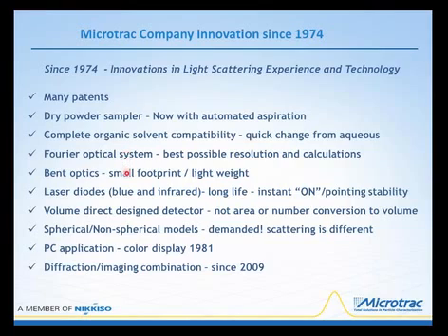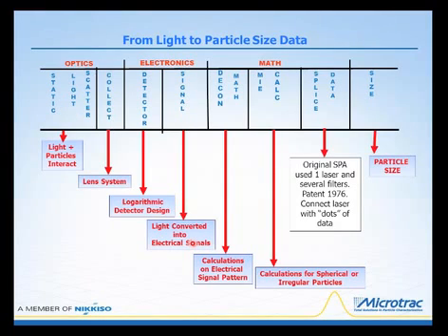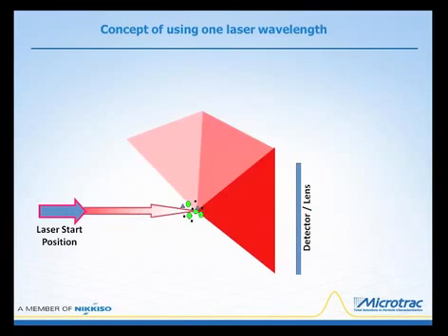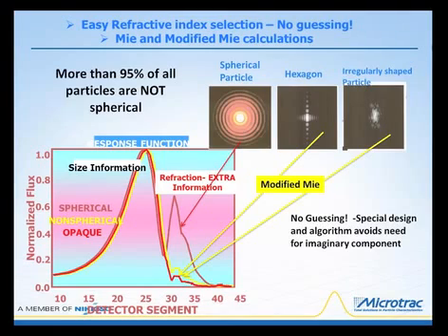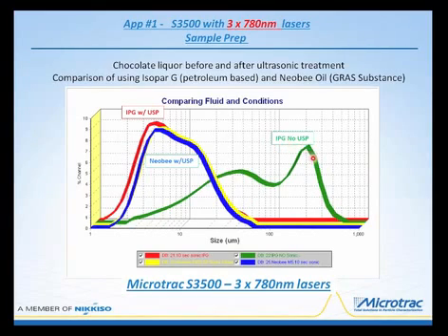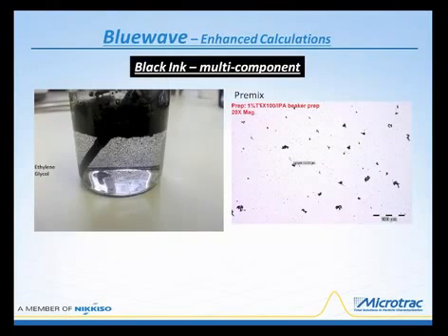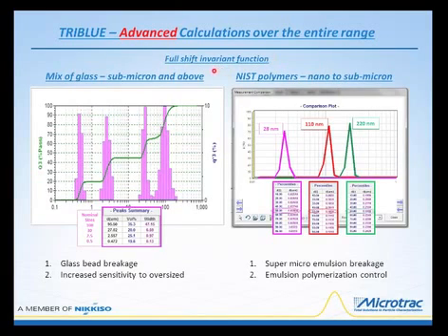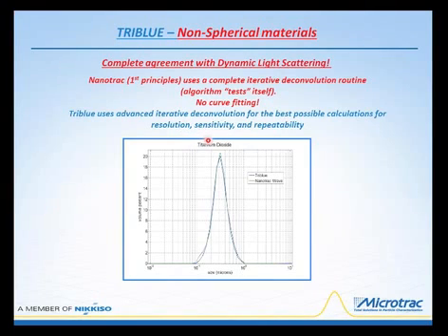Micrtotrac - Selecting a laser diffraction particle size analyzer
How to select the right laser diffraction particle size analyzer